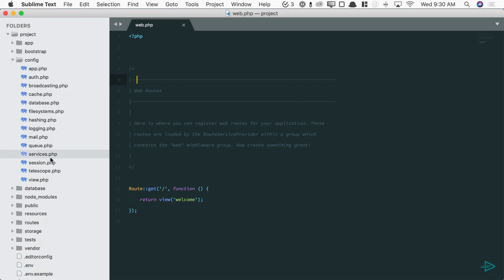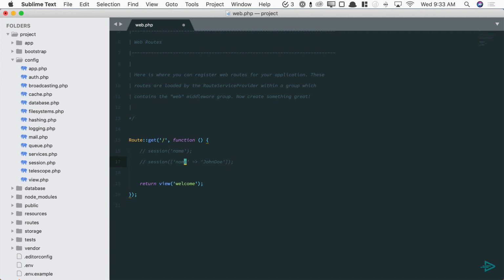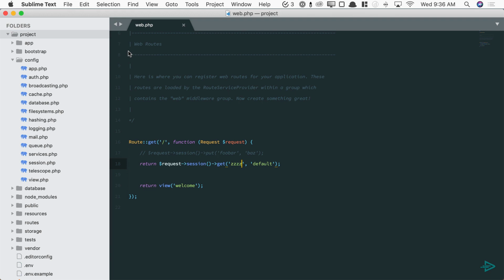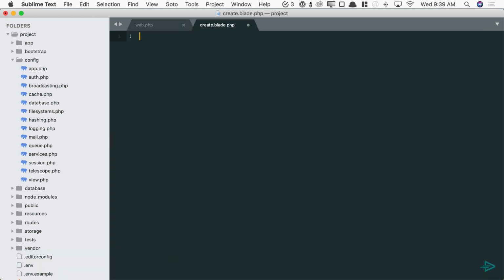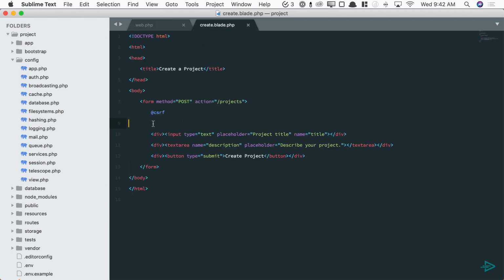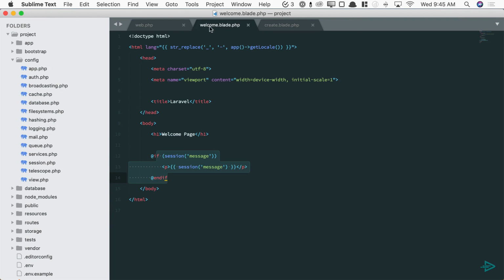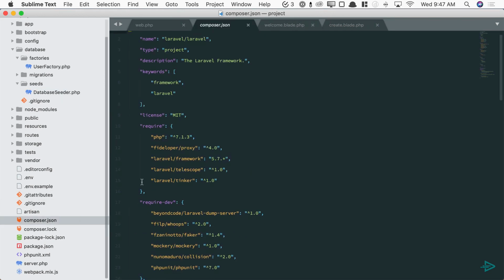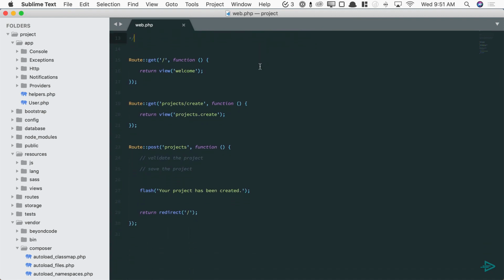Episode 36 Sessions and Flash Messaging